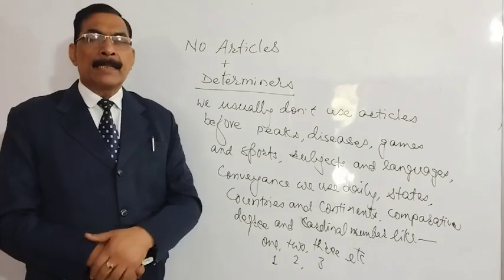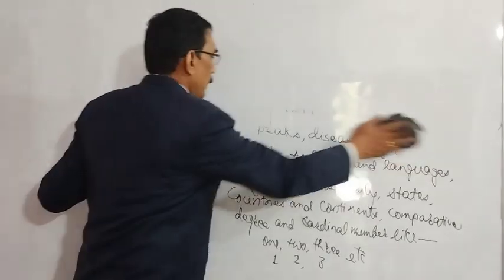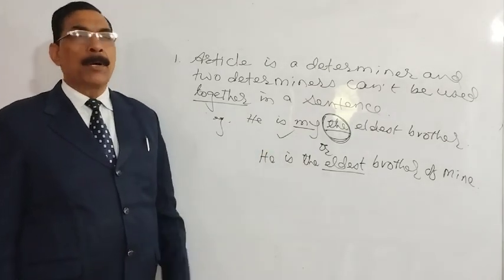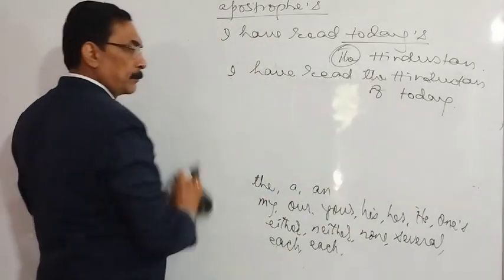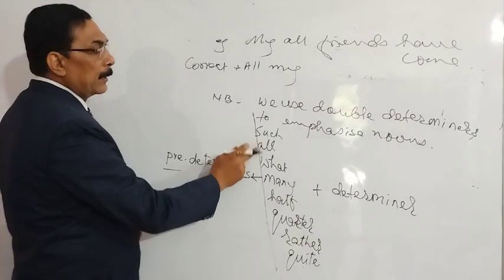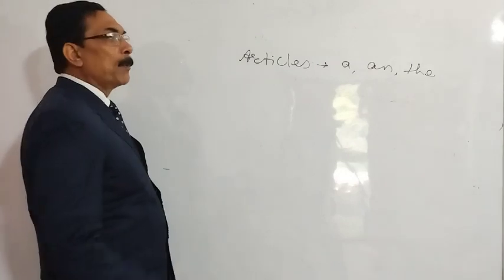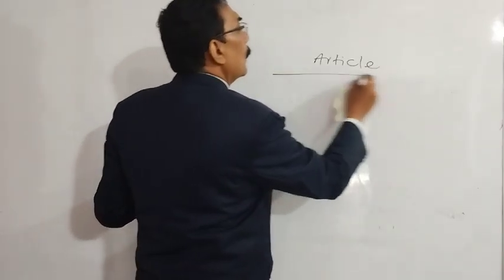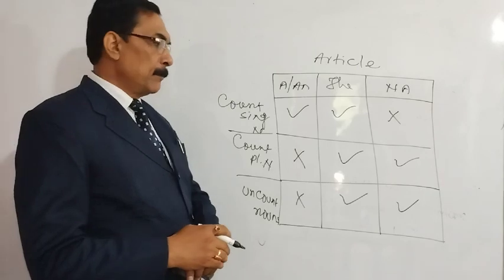Article( Part-3)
No Article